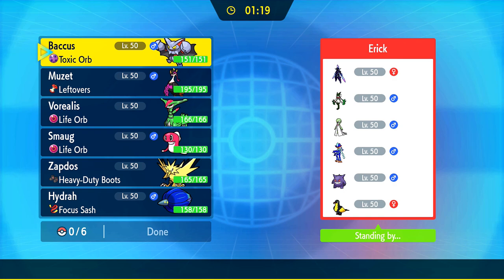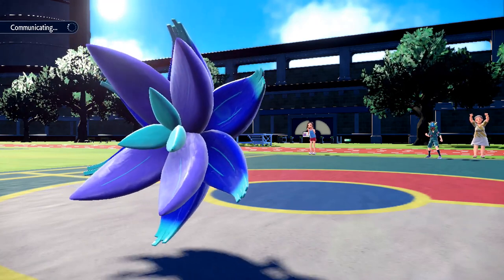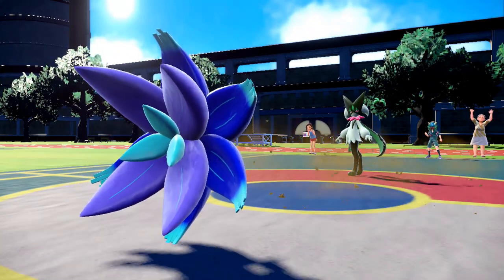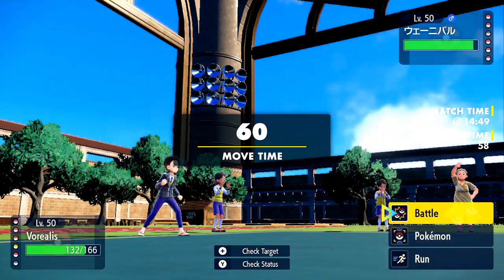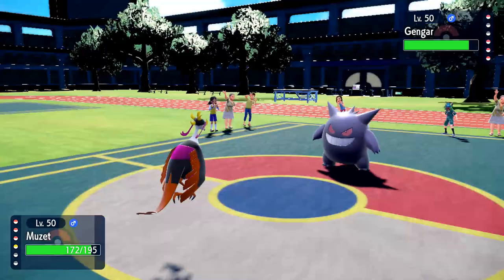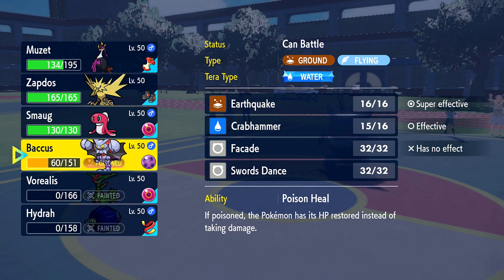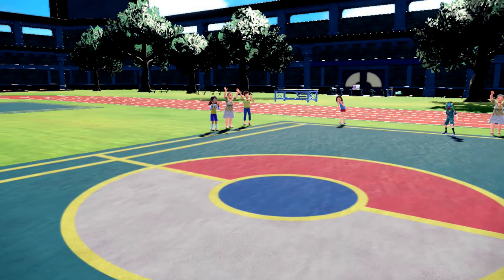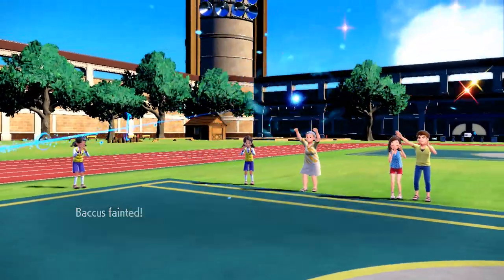FEZANDIPITI BEAT UP TOXIC CHAIN - Pokemon Scarlet and Violet wifi battle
Toxic chain and beat up is honestly just annoying.

luckily for my opponenet its more a gimmick then a real strat for me.